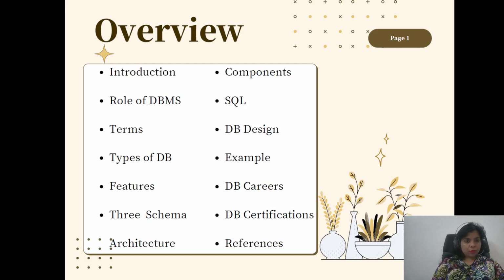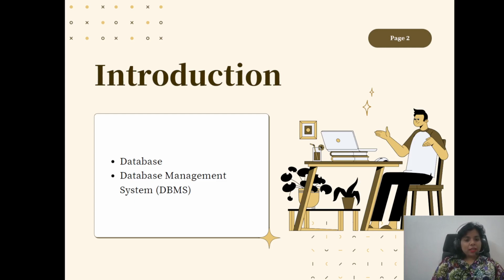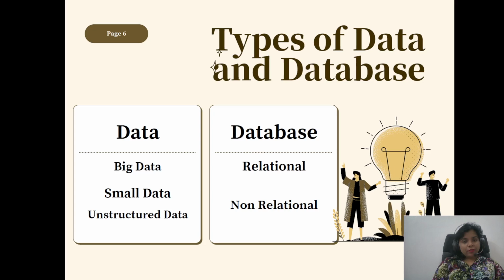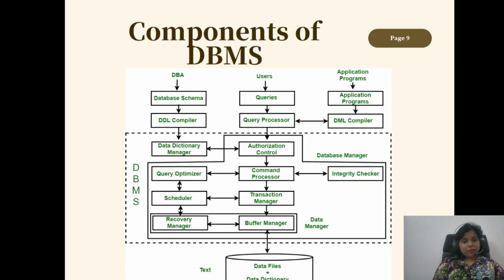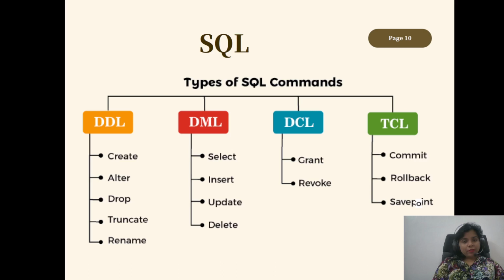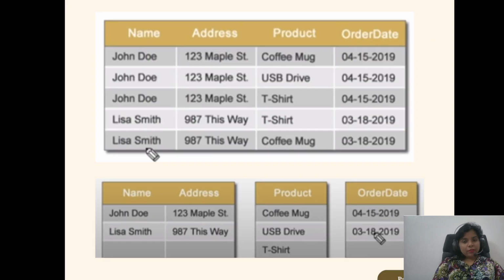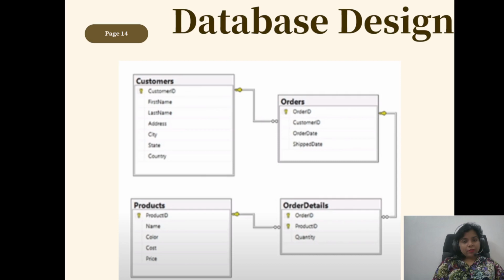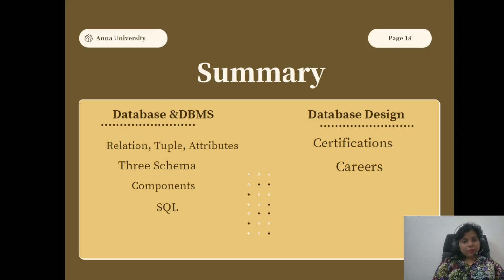Introduction to Databases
This presentation gives a brief introduction to database and DBMS, terms and terminologies associated with database, features of DBMS, components of DBMS, three schema architecture, brief intro to SQL, database design and its goals with example, career prospects for database professionals and the certifications one can obtain to strengthen their profile. After viewing this presentation students are expected to get a brief insight to the subject and the possible job opportunities they can venture upon.